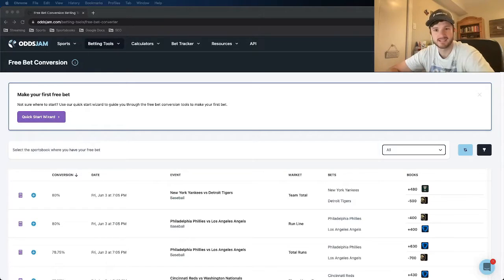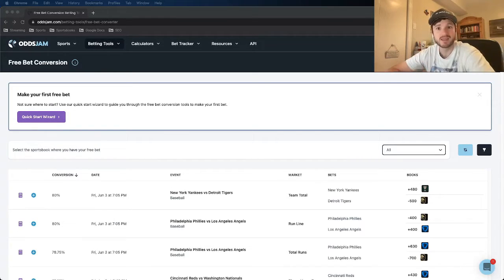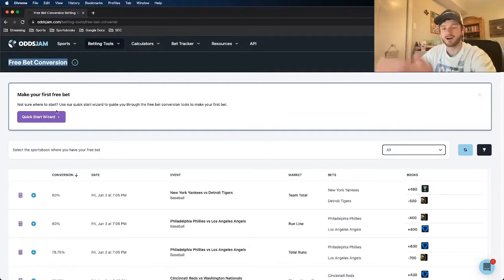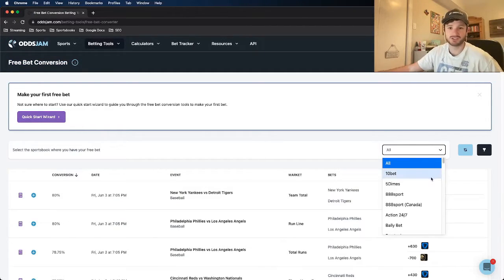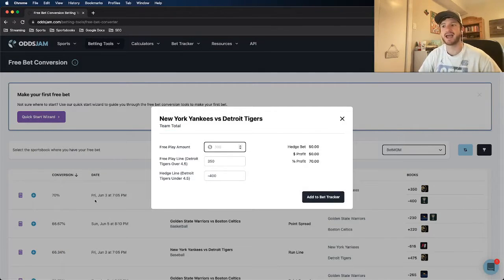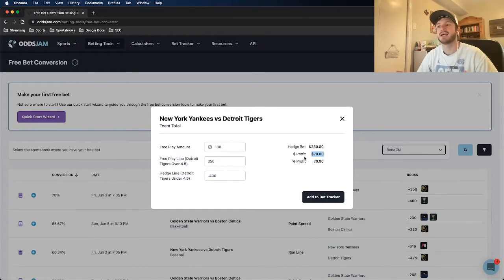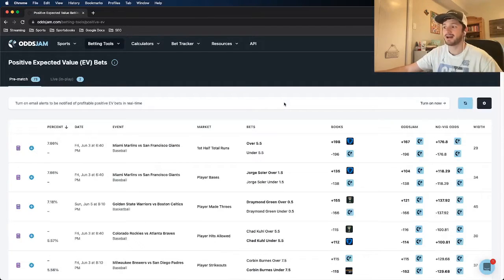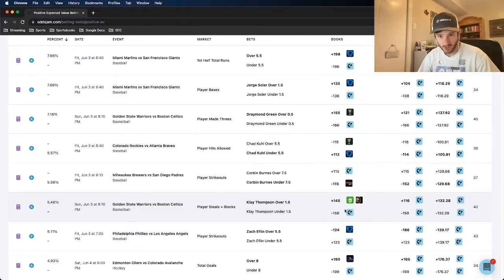How to Use a Free Bet in Sports Betting | DraftKings, FanDuel, Caesars Sportsbook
In this beginner sports betting tutorial, Matt explains how to use a free bet in sports betting. With more and more states regulating sports betting, more promotions, like risk-free bets, are now more available to sports bettors. Matt provides a thorough analysis on how to use a free bet. DraftKings, Caesars and FanDuel Sportsbook frequently offer free bets as a part of sports betting promos.

What is a risk-free bet? How does it work? What is the best way to optimize a risk-free bet? How do free bets work? These are common questions regarding sportsbook promotions and bonuses. This Free Bet Tutorial video will show how to place a mathematically profitable free bet. He also explains free bet conversion and how to turn your free bet into cash.

Free bets are not the same as cash. so you need to know how to optimally convert free bets into cash with the OddsJam free bet converter. Increasing your free bet conversion percentage will allow you to make more money betting on sports.

Another option for your free bet is to use the OddsJam Positive EV Tool to maximize your profitability. Matt shows you how to find mathematically profitable bets for you to use with your risk-free bet.

If you are new to sports betting, this sports betting for beginners video is extremely helpful. Matt will help you understand how to use sportsbook promotions and bonuses surrounding a risk-free bet to further your sports betting education.